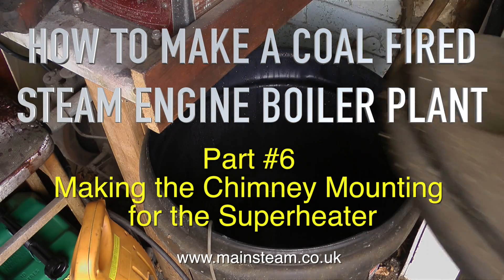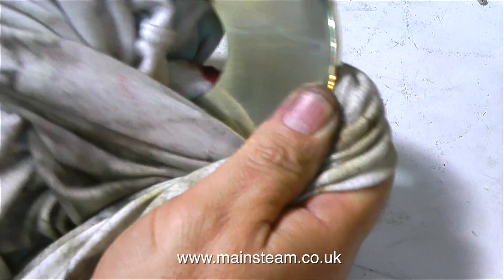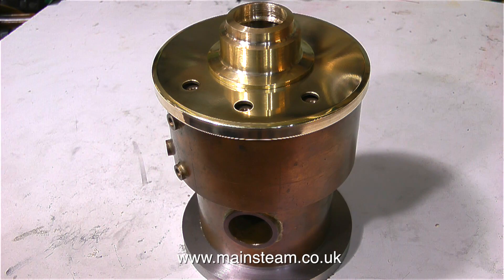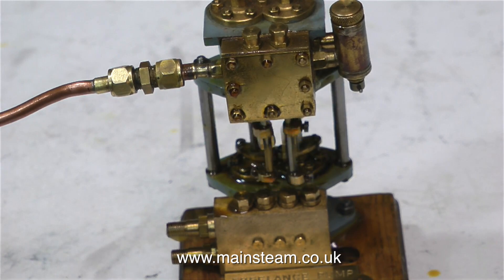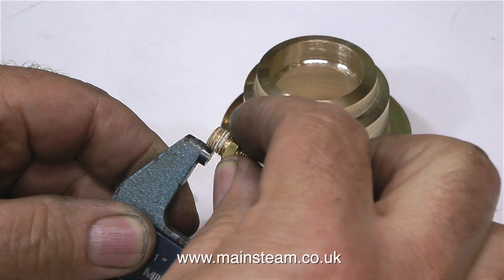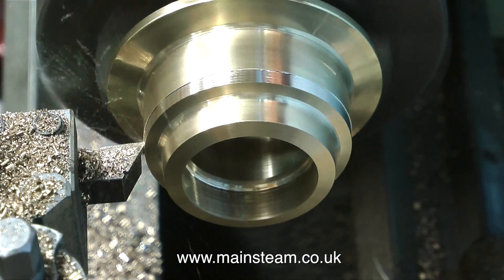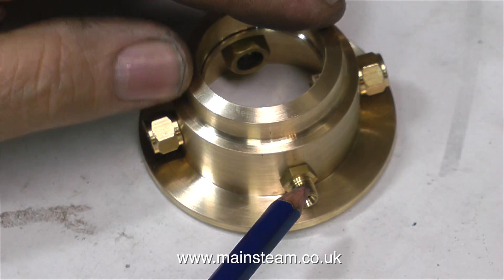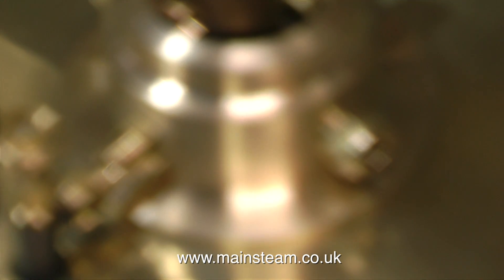HOW TO MAKE A COAL FIRED STEAM ENGINE BOILER PLANT - PART #6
THERE IS A FULL LIST OF MY STEAM VIDEOS How To Make A Coal Fired Steam Engine Boiler Plant - Part #6 - Making the Superheater housing for the top of the boiler.